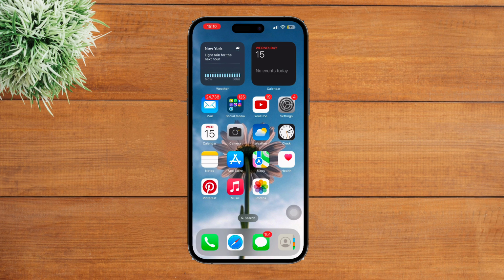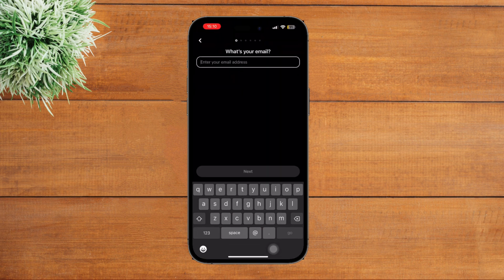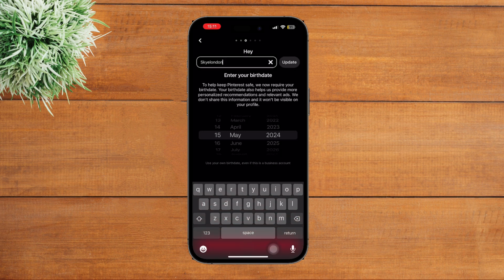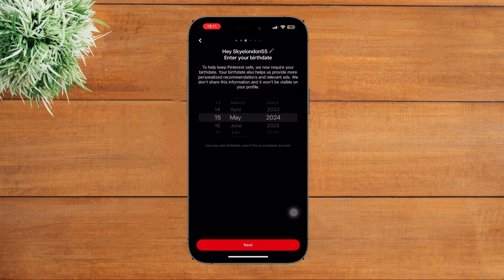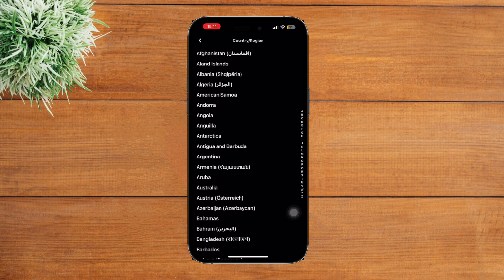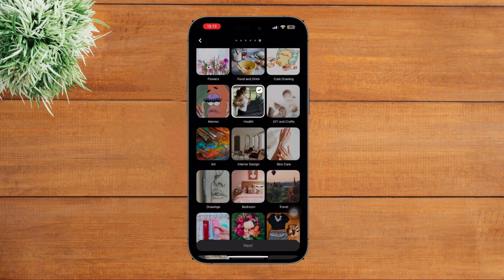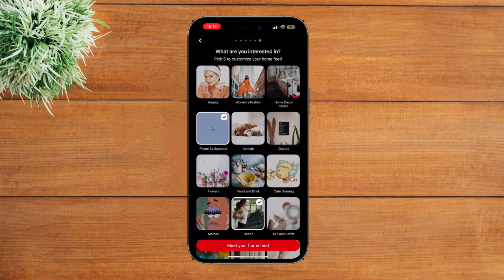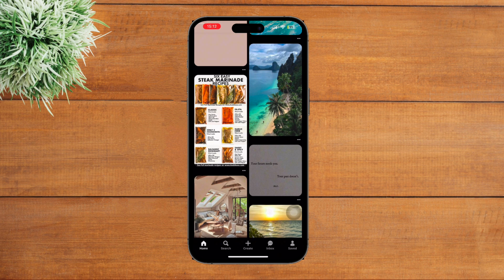How to Create a Pinterest Account 2024 | Step-by-Step Guide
In today's video, I'm going to show you how to create a Pinterest account quickly and easily. Follow along with these simple steps to get started on Pinterest and customize your feed:

First, launch the Pinterest app on your mobile device.

Now, let's get started:

 - Tap on "Sign Up" to create your Pinterest account.
 - Tap "Next" at the bottom of your screen.
 - Create a strong password for your Pinterest account and tap "Next" again.
 - Modify your username according to your preference and tap "Update."
 - Enter your birthdate and tap "Next" at the bottom.
 - Select your gender and choose your country/region.
 - Tap "Next" again.
 - Pick five categories to customize your Pinterest feed. Scroll down to see various options and      choose your preferred categories.
 - Tap on "Meet Your Home Feed" to finalize your selections.
 - After a brief wait, your Pinterest feed will be customized according to the categories you selected.

That's it! You have successfully created your Pinterest account.